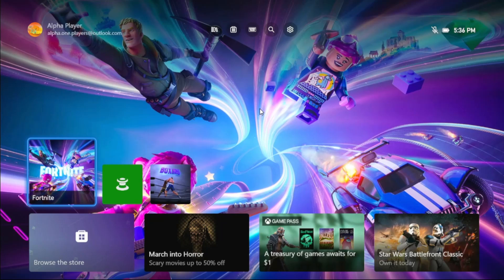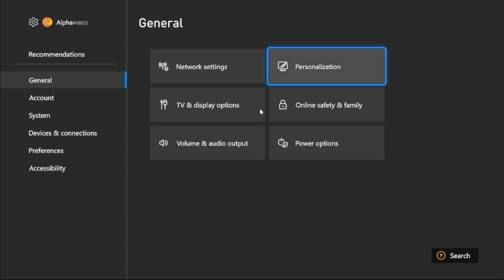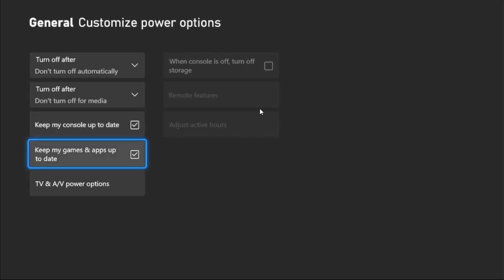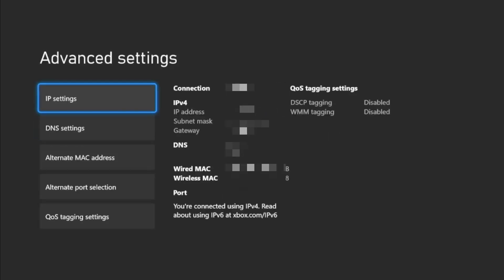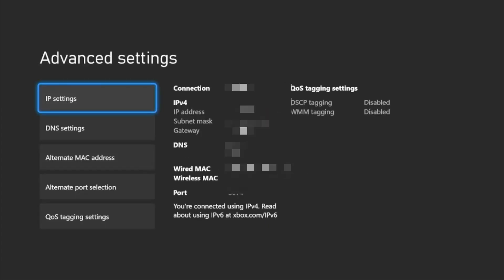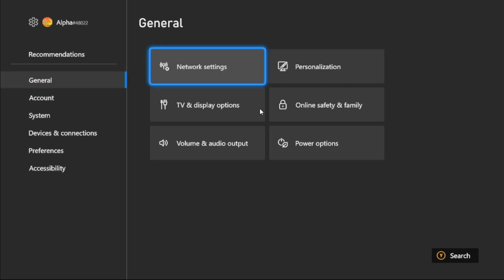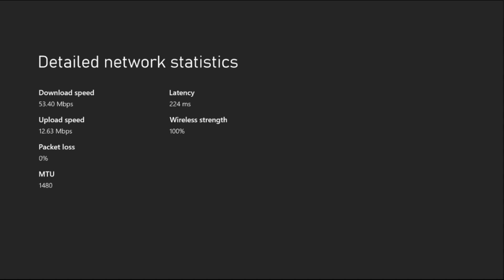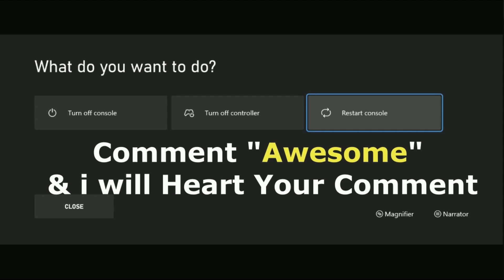How to Fix Packet Loss on Xbox Series S [BEST METHOD]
How to Fix Packet Loss on Xbox Series S
Achieving 0 ping in Fortnite on Xbox requires optimizing several aspects of your gaming setup. Firstly, ensure your Xbox console is connected to a high-speed, stable internet connection. Using an Ethernet cable instead of Wi-Fi can significantly reduce latency. Additionally, close any background applications or downloads on your Xbox that might be consuming bandwidth. In-game settings also play a crucial role; lower graphics settings can reduce the strain on your system, leading to smoother gameplay. Furthermore, ensuring your Xbox is up to date with the latest firmware and game updates can help minimize latency issues. Lastly, consider using a gaming VPN to optimize your connection to Fortnite servers, potentially reducing ping. By following these steps, you can improve your gaming experience and potentially achieve 0 ping in Fortnite on Xbox.